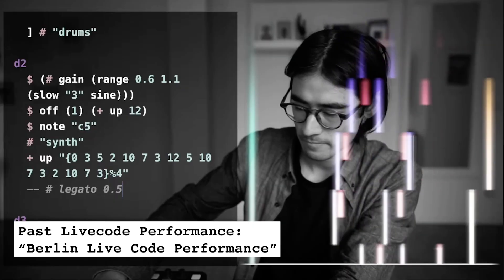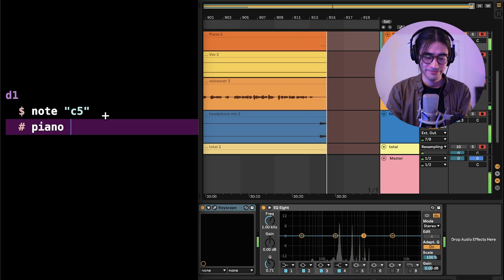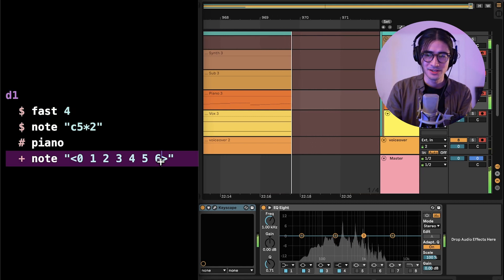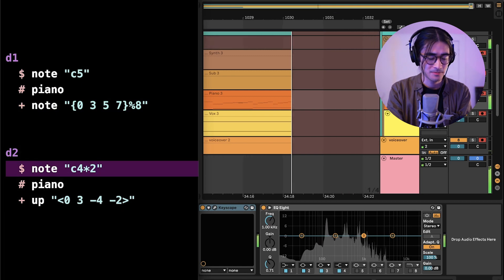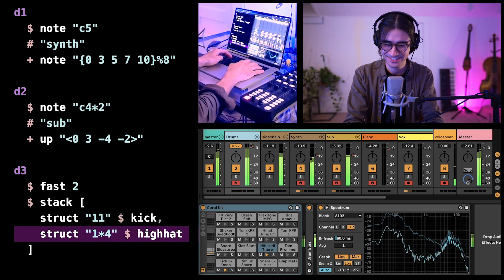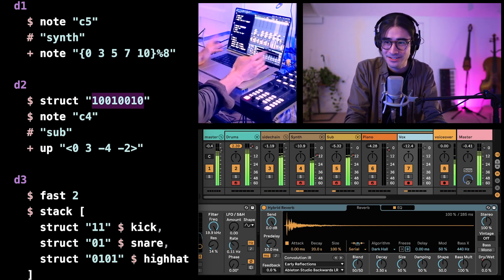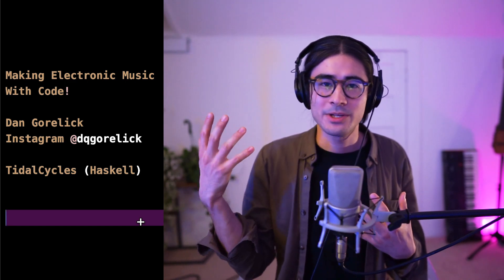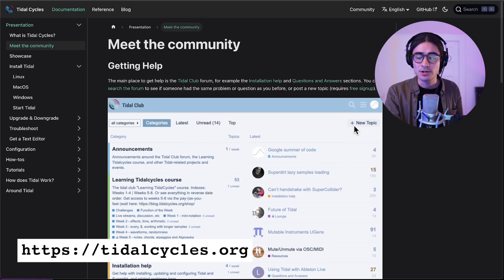Controlling Ableton with Code – my live-coding setup and light tutorial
I have spent the last three years learning to make music with code. This is a walkthrough of my setup, and how I control Ableton using a live-coding tool called TidalCycles.

I do not think this is by any means the best way to make music, it is just a way that I enjoy making music. A lot of my practice is improvisational, and this is a method that allows me to make electronic music on-the-fly with code.

I am using Ableton Pro as my DAW, and using TidalCycles to sequence MIDI note patterns. I use OBS to capture my screens and Premiere Pro to edit. This is an example SuperCollider server file that helps me route my MIDI from SuperCollider to Ableton – note: this is using MacOS.

Chapters:
00:00 - Introduction
02:17 - Getting started with code
05:39 - Integrating with Ableton
10:23 - Improvisation & Explaination
16:55 - Why I do this